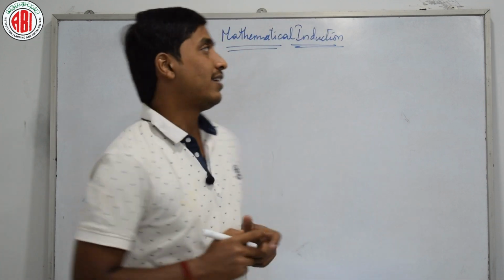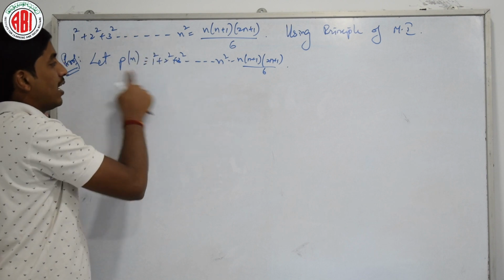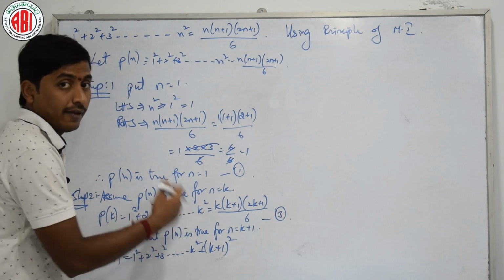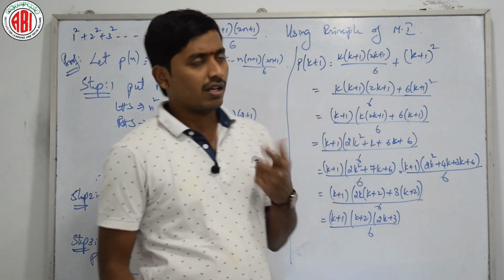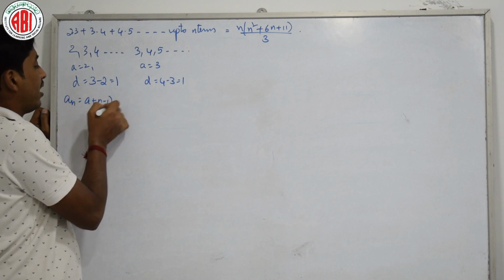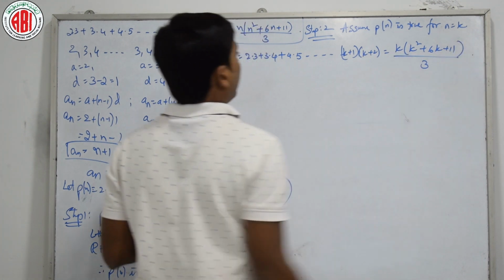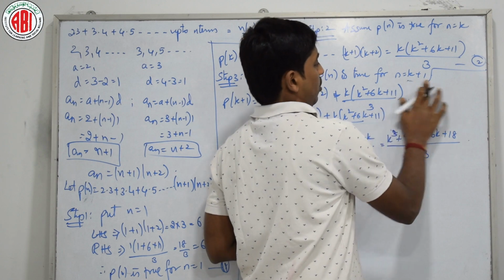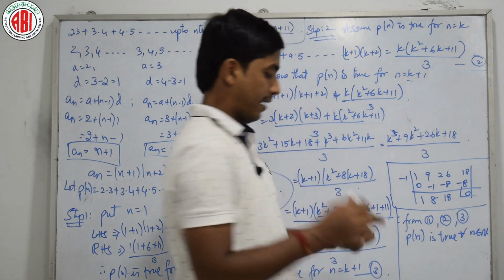Inter 1st year_Maths1(A)_Chapter 2 _Part 01_"Mathematical Induction"